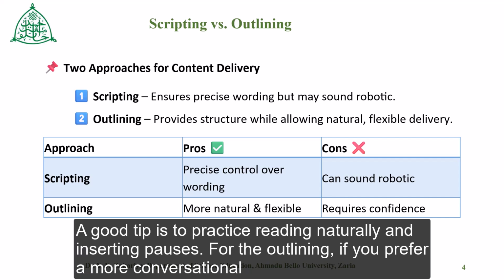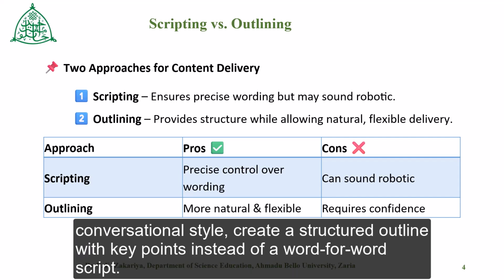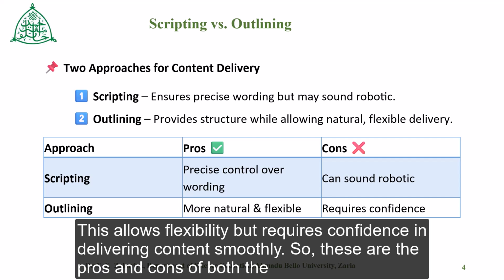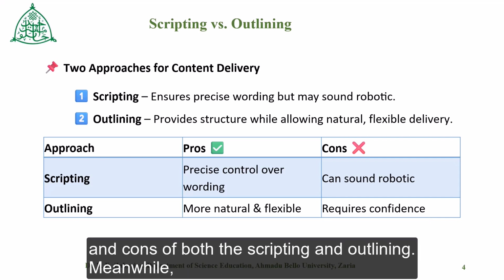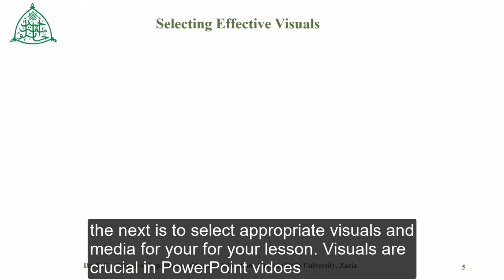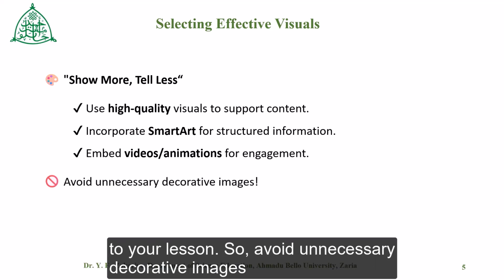Module 1: Planning Your Video Lessons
This video introduces educators to the essential planning steps for making engaging instructional videos with PowerPoint.

It begins by stating that viewers will learn to define learning outcomes, identify the target audience, structure lessons, distinguish scripting from outlining, choose effective visuals, and avoid presentation mistakes.

The video first explains how to write SMART learning outcomes (specific, measurable, achievable, relevant, and time-bound) and how to adapt lessons to the audience’s level—beginner, intermediate, or expert—by adjusting pace and examples.

Next, it demonstrates how to structure lessons clearly with an introduction (state topic and goals), main content (organized into digestible segments), and a conclusion (summarizing key points and encouraging reflection).

It contrasts scripting—which offers precision but risks sounding mechanical—with outlining, which supports a more natural, flexible delivery.

Viewers are then shown how to select visuals effectively, emphasizing “show more, tell less.” High-quality images, SmartArt, charts, and embedded videos should enhance understanding, while clutter and decorative images should be avoided.

The video also stresses visual consistency—keeping fonts and colours uniform—and avoiding text overload by using short bullet points (5–7 words per line) instead of full paragraphs.

Finally, it concludes with tips for an engaging and clean presentation: use Presenter View for notes, focus on clarity over content density, and design slides that are visually appealing and easy to follow.

In summary, the video equips educators with a strong foundation for planning professional, learner-centred video lessons that communicate ideas clearly and attractively.